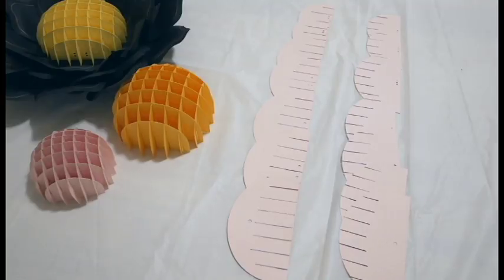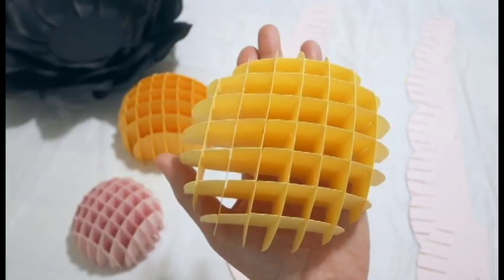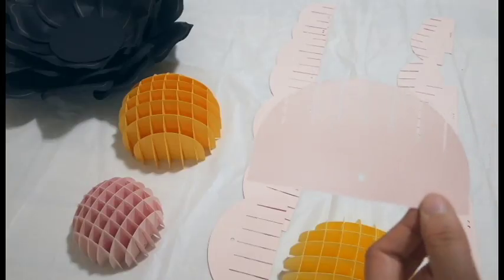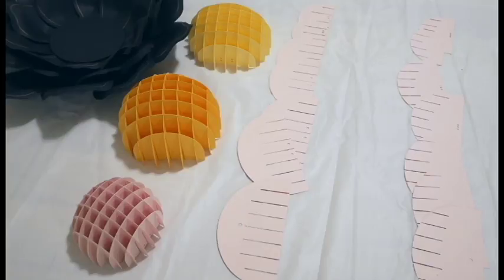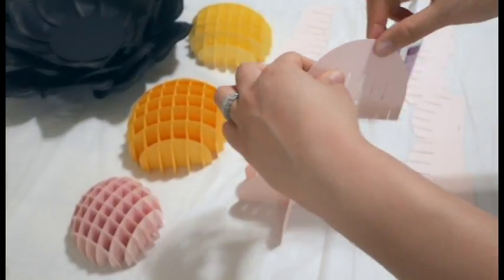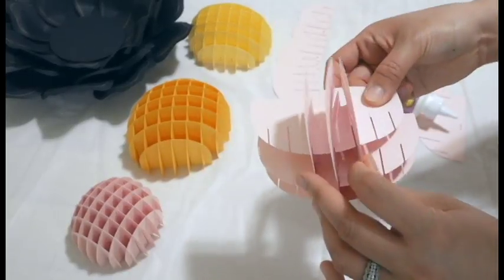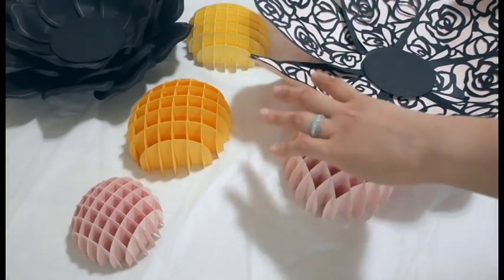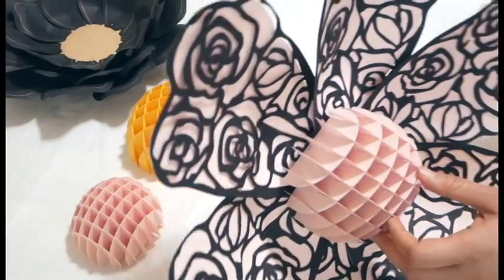Paper Flower Tutorial: How to make the hemisphere center from Cardstock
Templates Available:

An innovative and creative alternative to the traditional glitter covered styrofoam board normally used for Paper flower centers